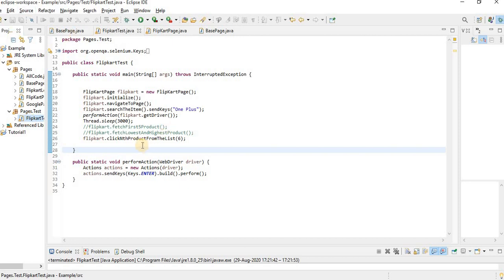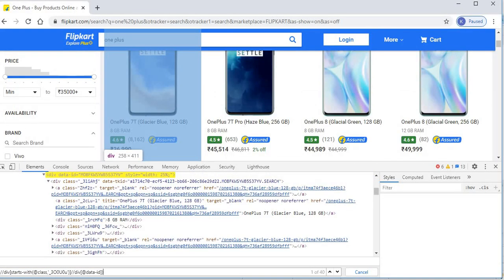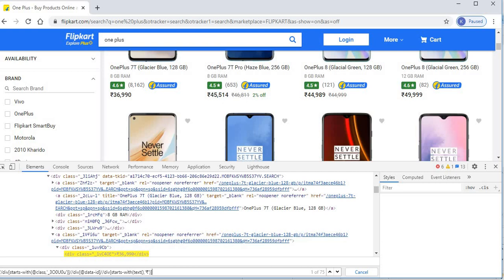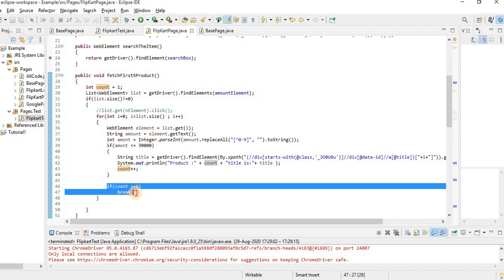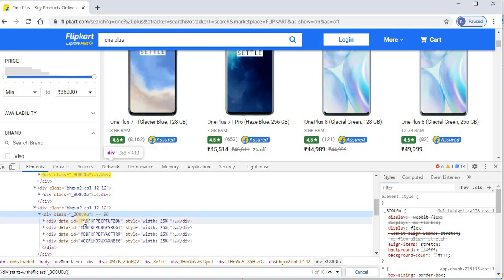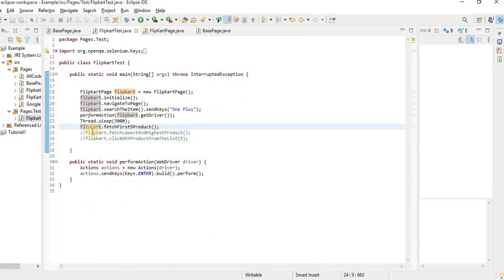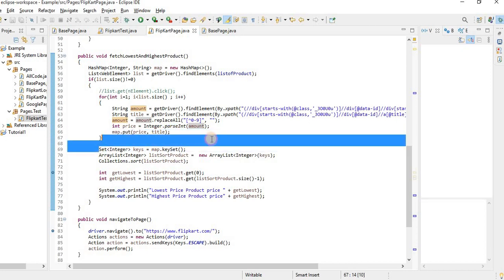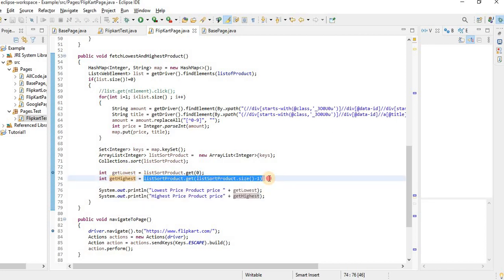Flipkart Product | Fetch Nth Product | Fetch Lowest Highest Product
Hello Everyone

This video explains how to fetch the nth product from the product list. Display the Lowest and Highest price product from the list.
Fetch the first 5 product which are less than some amount from the product list.
Dynamic xpath generation and help to find dynamic element.